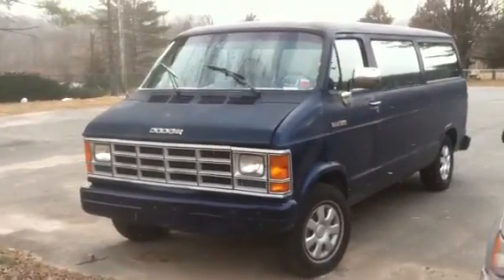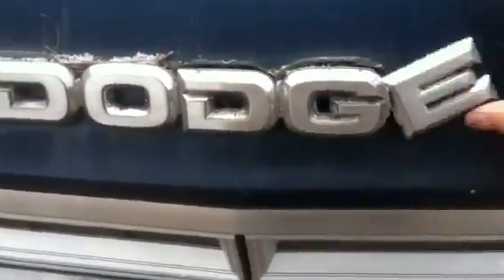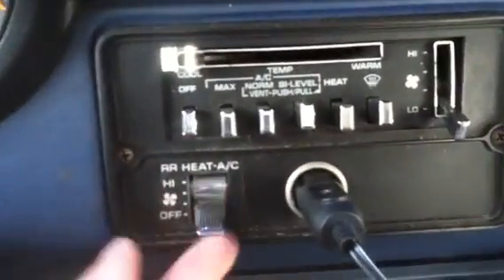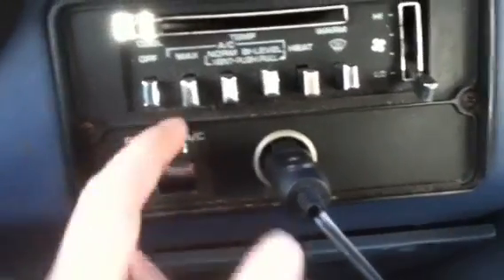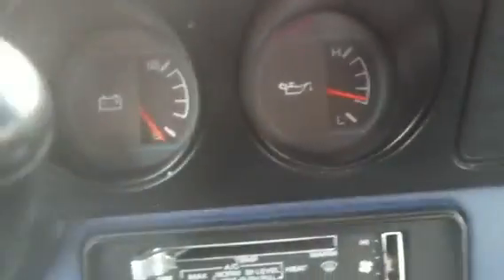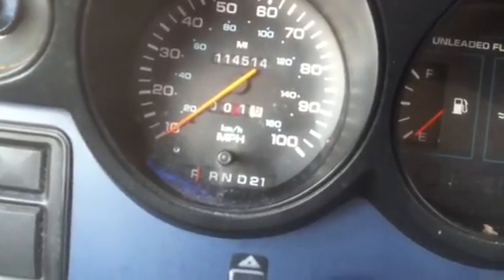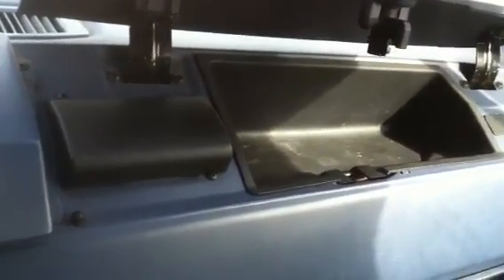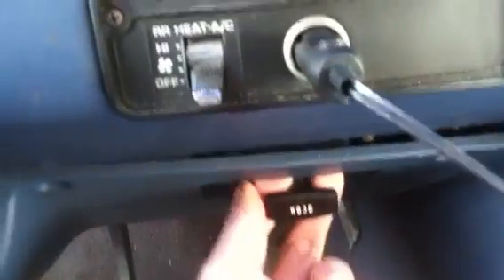Look at a 1992 Dodge Ram 250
Here i show this old chrysler corp van which was essentially the same until its discontinuation in 2003. It has  the the popular 5.2 V8